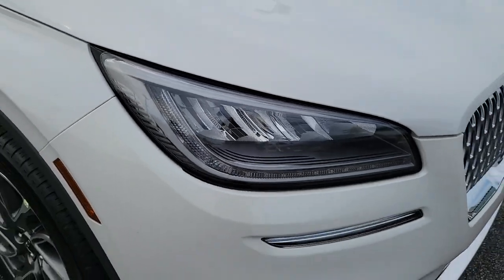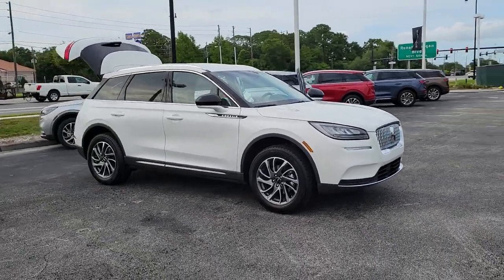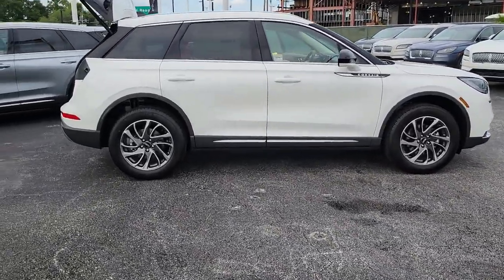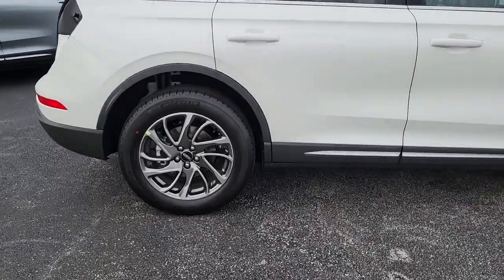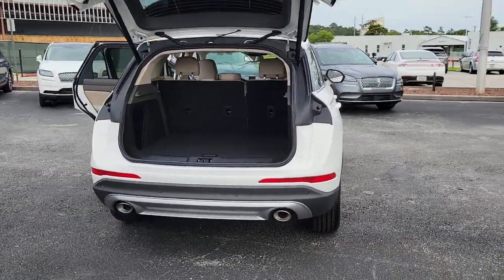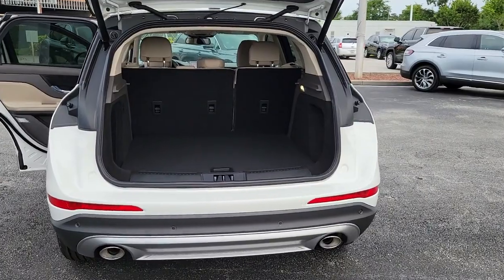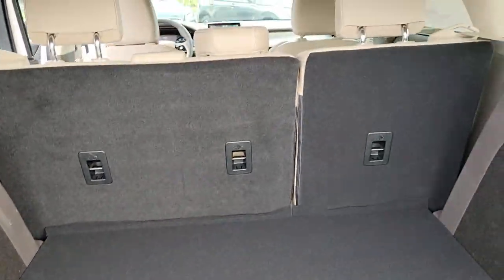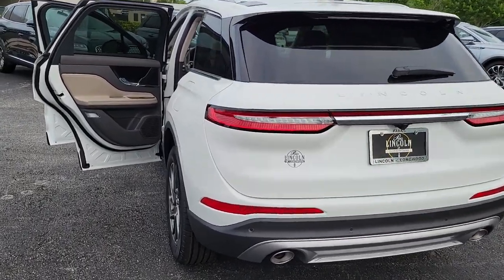2022 Lincoln Corsair Near Me Winter Park, FL Windermere, FL Deland, FL Orlando, FL C12706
White New 2022 Lincoln Corsair near me in Orlando, Florida at Parks Lincoln. Servicing the Winter Park, Windermere, The Villages, Deland, FL area.

Parks Lincoln
3505 US-17

Pristine White Metallic Tri-Coat 2022 Lincoln Corsair Standard FWD 8-Speed Automatic 2.0L I4Recent Arrival! 22/29 City/Highway MPG